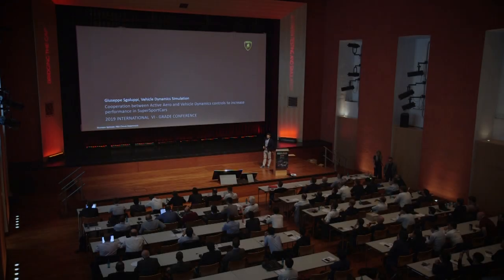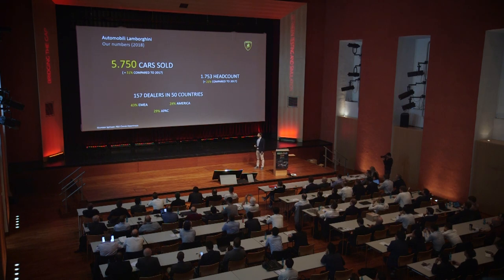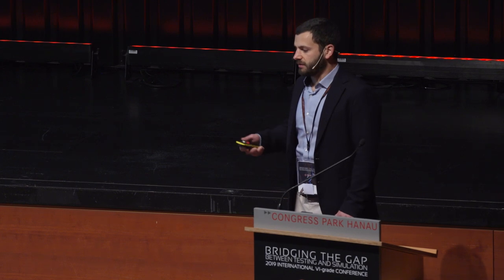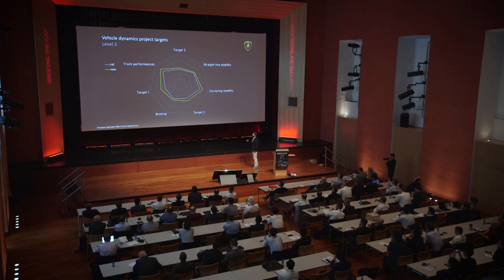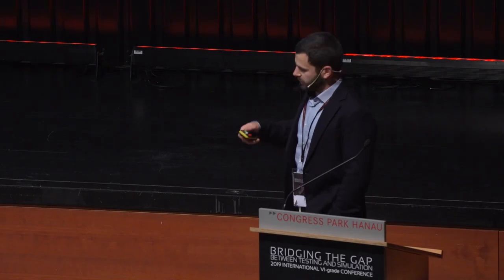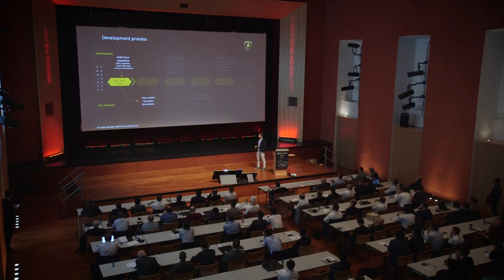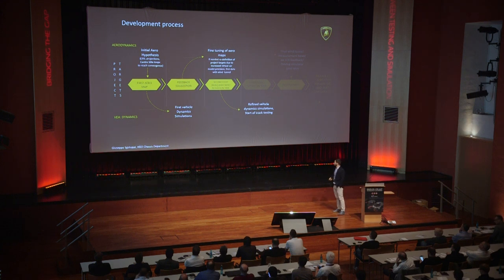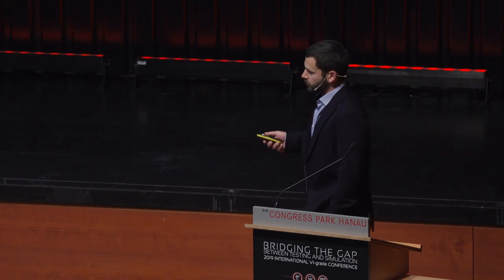Lamborghini Presentation at VI-grade IC 2019